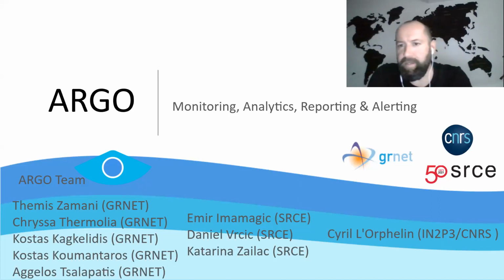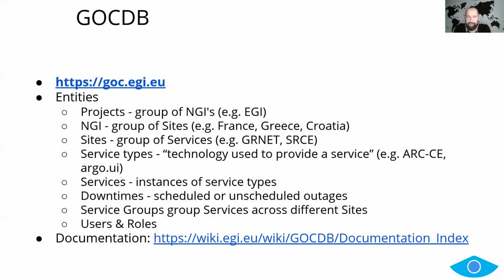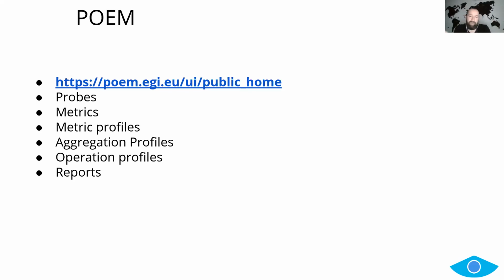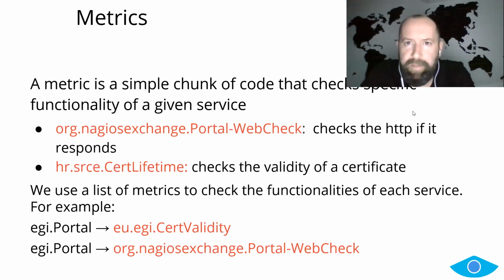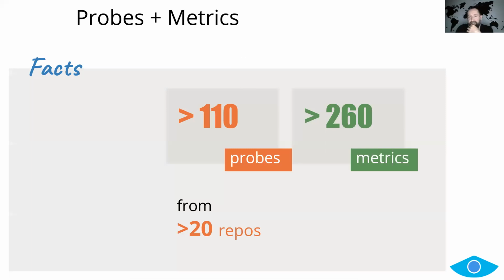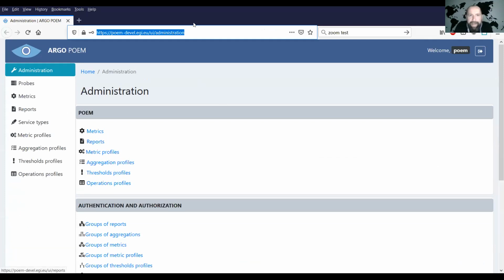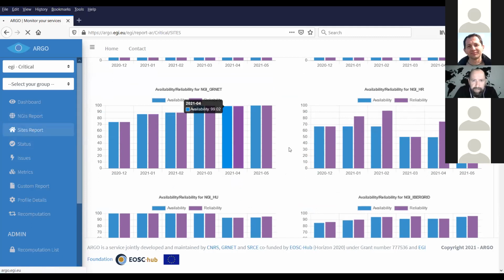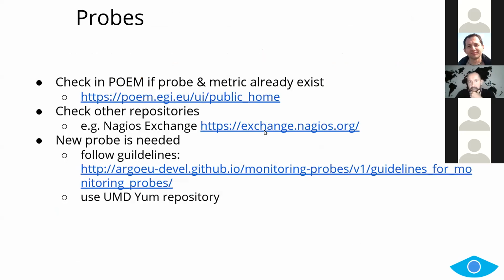20210519_Webinar: Monitoring services with Argo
Presented by Emir Imamagic (SRCE)

ARGO is a lightweight service for Service Level Monitoring designed for medium and large sized Research Infrastructures. Services are monitored with probes compatible with flexible and widely adopted Nagios plugin format. Besides basic availability checks, services can be monitored by emulating typical user scenarios that allows to derive the quality of service the actual user gets.

ARGO offers near real-time status updates which allow both end-users and site admins to have an overview of the services offered at any given point in time via a web user interface and via enriched email notifications. ARGO generates custom Availability and Reliability reports based on the aggregated monitoring data. The rich monitoring data collected in ARGO service is actually stored in a highly flexible big data friendly form using state-of-the-art computational pipelines and formats. This provides the ability to reuse & analyze the data in different ways such as to highlight service usage patterns and provide a number of trends and insights.

In this training session we are going to show the process we follow to monitor a new service with ARGO. In addition, the real time computations and the results via the alerts, API and UI will be shown.

ARGO is a service jointly developed and maintained by CNRS, GRNET and SRCE.